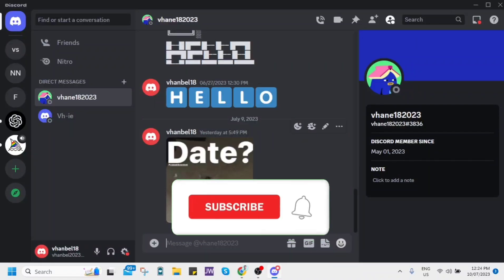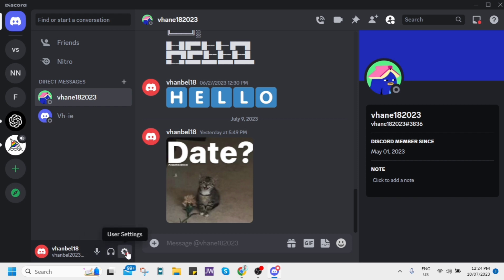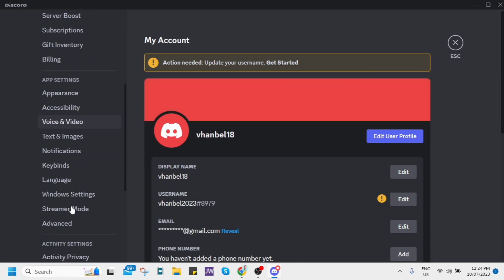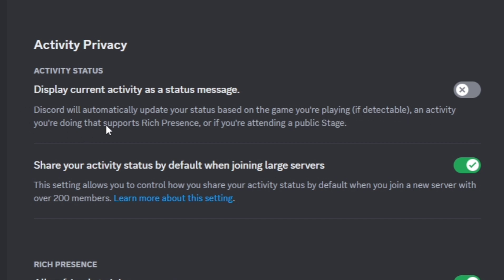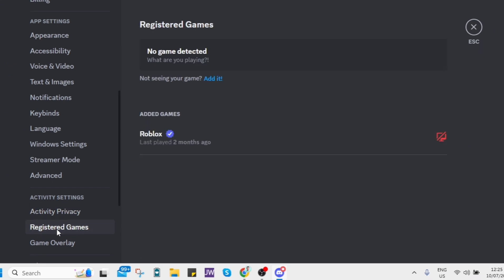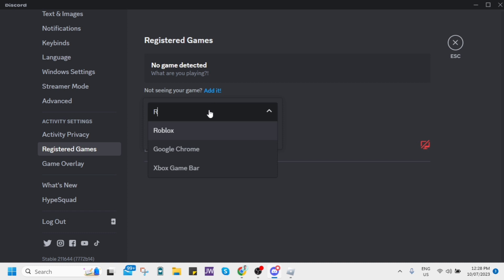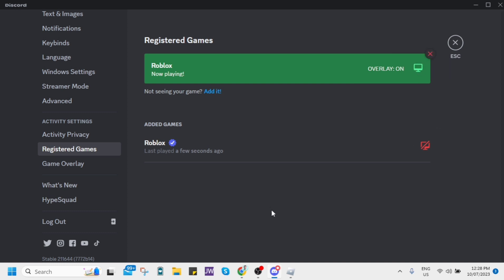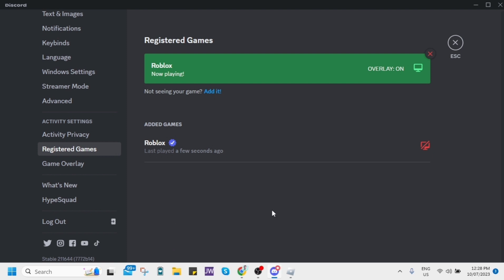How To Add Roblox To Discord Status ✅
In this video I'll show you How To Add Roblox To Discord Status.  The method is very simple and clearly described in the video. Follow all of the steps & you will know  how to show roblox status in discord.